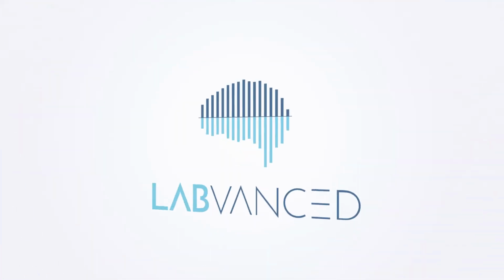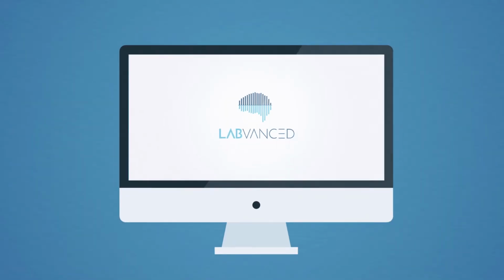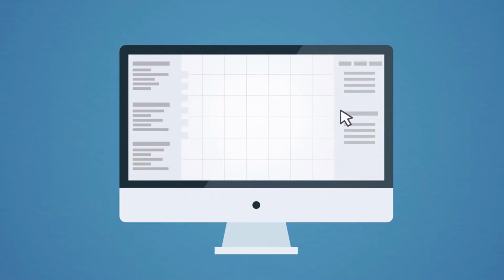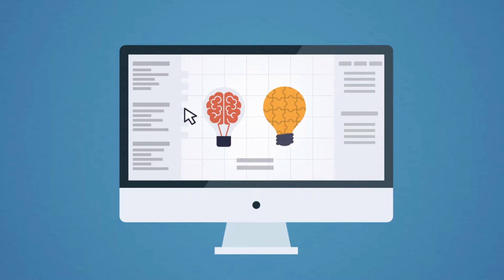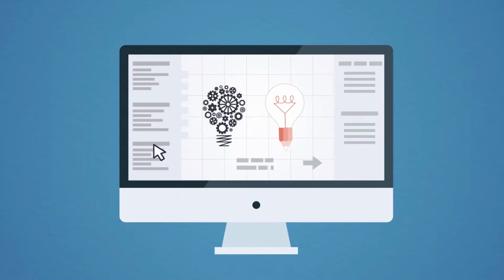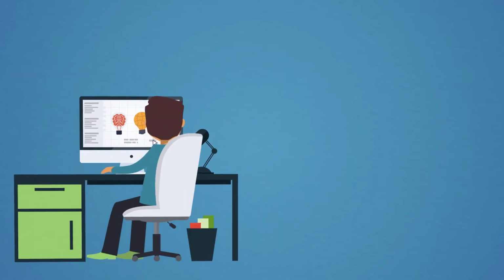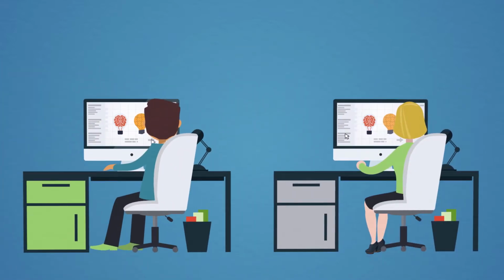Labvanced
Labvanced is a new Tool for the Design of Online Studies with an Intuitive Graphical User Interface.